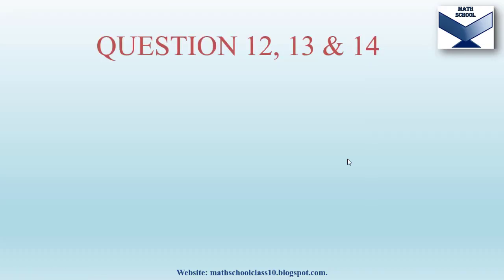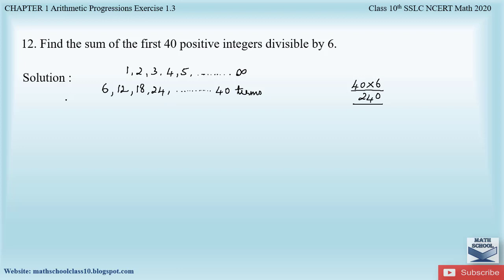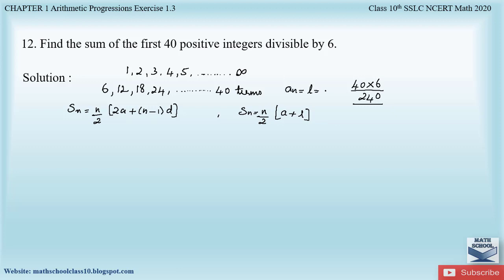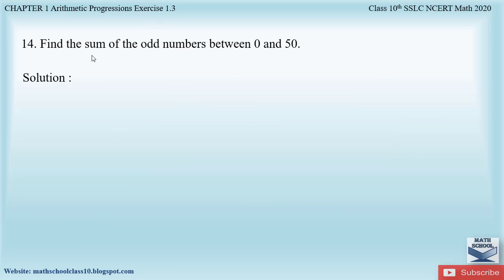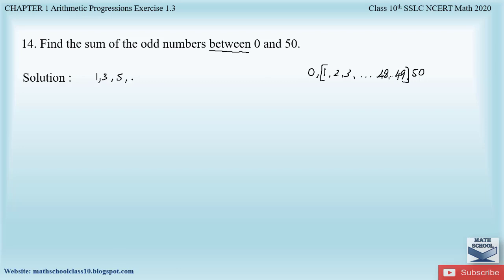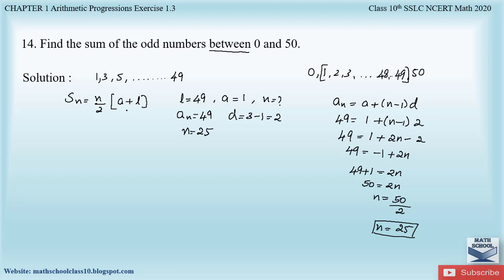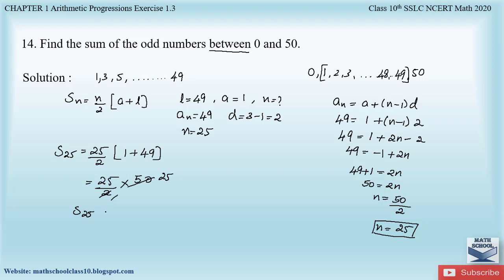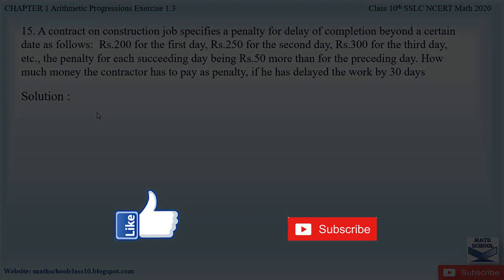Arithmetic progression Class 10 Chapter 1 Exercise 1.3 Question 12,13 & 14|Karnataka Board SSLC Math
In this video I will be covering Question 12,13 & 14 from Exercise 1.3 of Chapter 1 Arithmetic Progression. Hope you will take advantage of this video to understand and learn the Problems easily.

1) Question 12 Exercise 1.3 Chapter 1
2) Question 13 Exercise 1.3 Chapter 1
3) Question 14 Exercise 1.3 Chapter 1